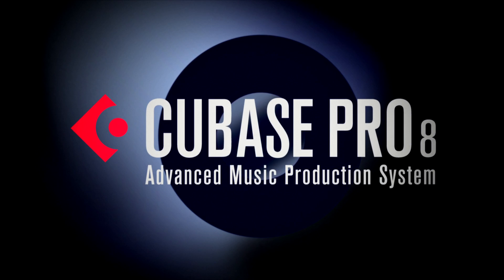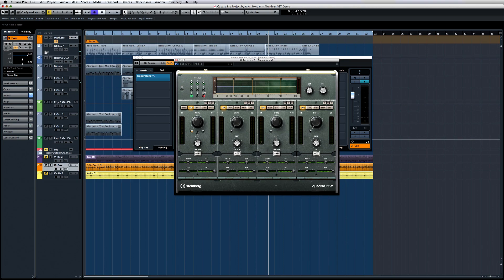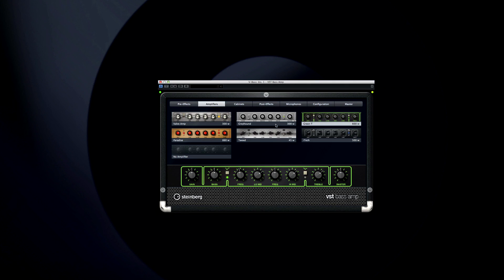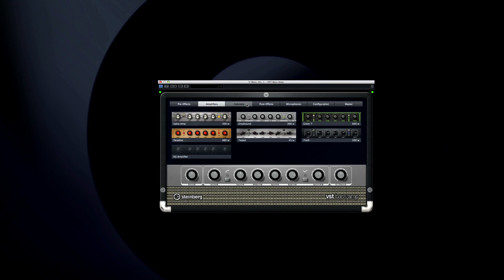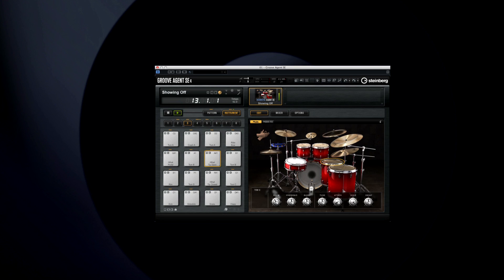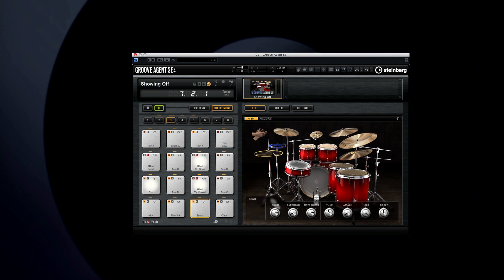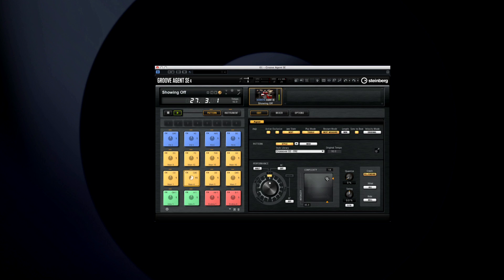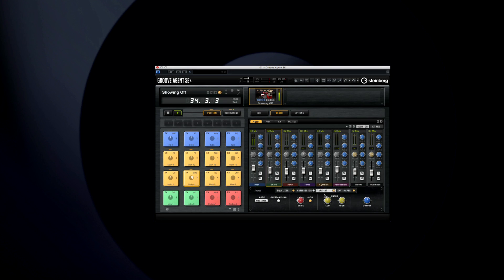Quadrafuzz V2, VST Bass Amp & Acoustic Agent | New Features in Cubase Pro 8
In this feature we want to introduced you to the VST plug-ins Quadrafuzz v2, VST Bass Amp and the Acoustic Agent in Cubase 8. This video looks at how to use audio effects, audio libraries, distortion groups amongst other neat tools so start the video and enjoy the impressive sonic demonstrations.